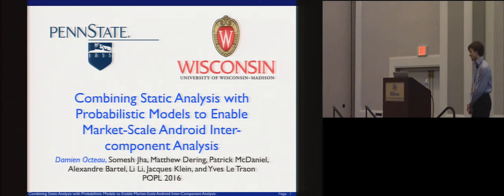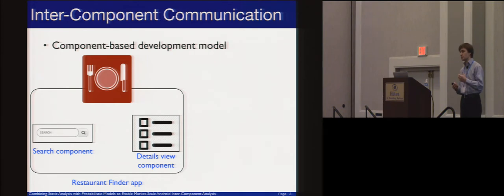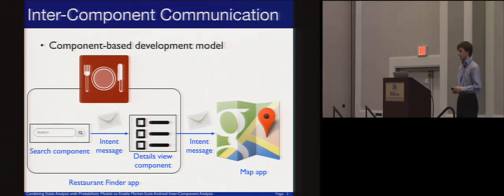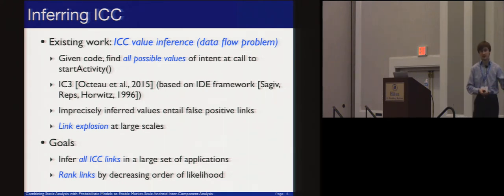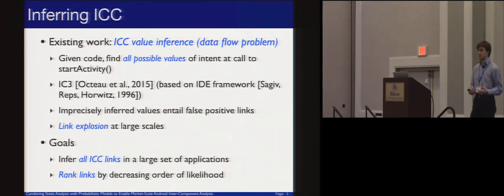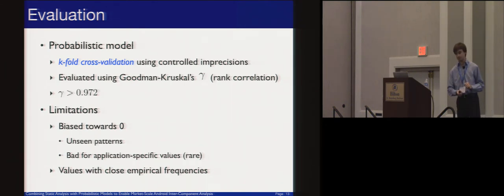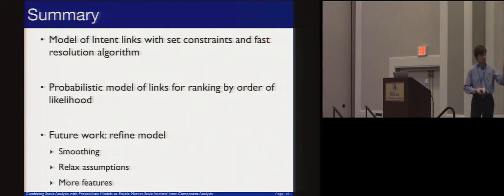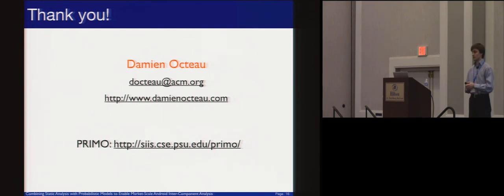Combining Static Analysis with Probabilistic Models to Enable Inter-component Analysis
Damien Octeau